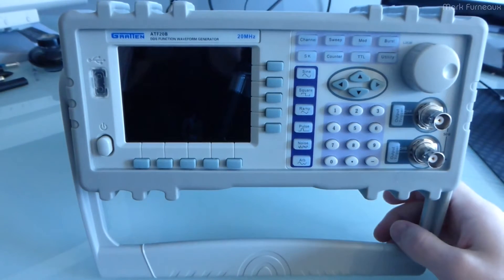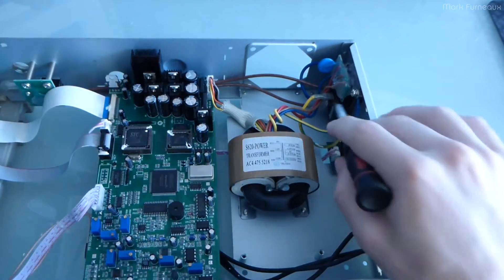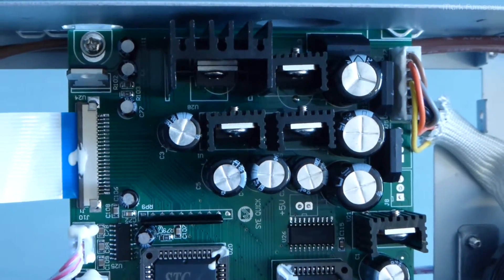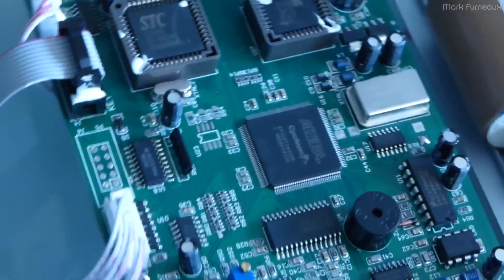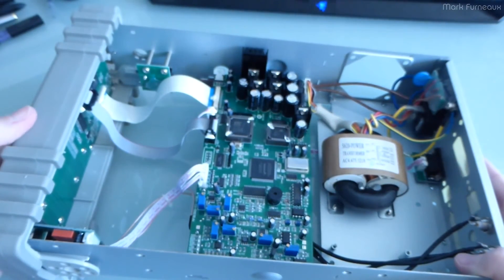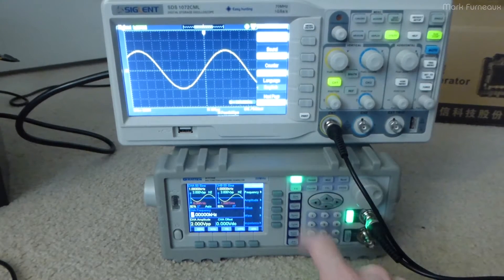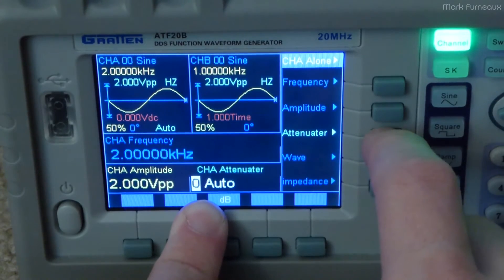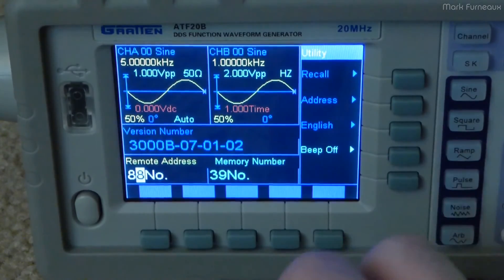Teardown and Review of the Atten ATF20B Function Generator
Let's take a look inside this $400 wavegen and see how it performs.